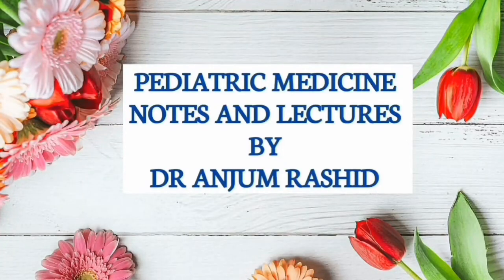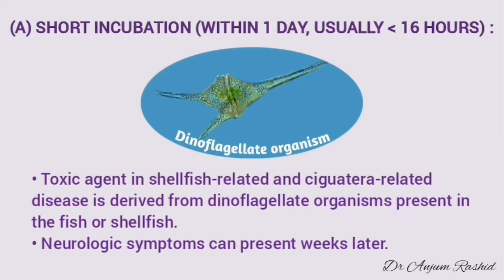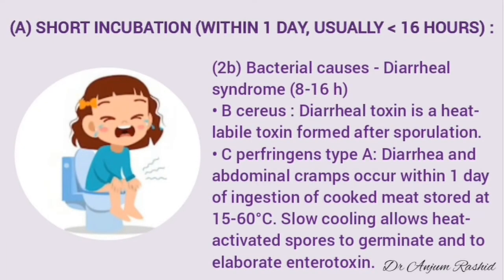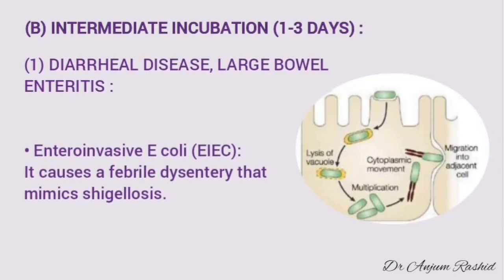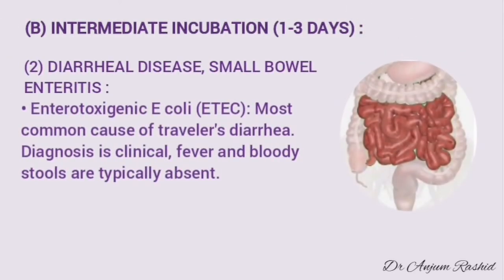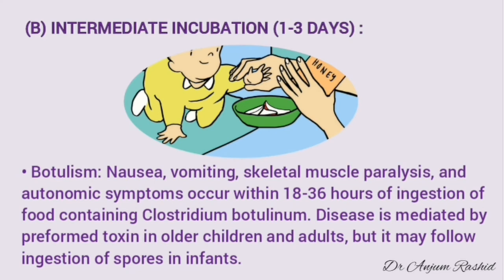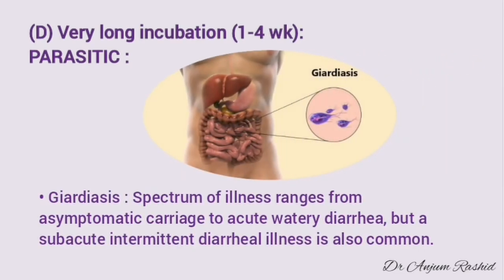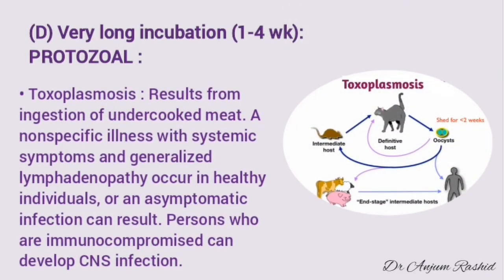Foodborne Diseases Causes, Symptoms, Diagnosis and Treatment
Food poisoning or Foodborne illness or Foodborne disease occurs when food or water contaminated with harmful  micro-organisms, poisons (toxins) or chemicals is eaten or drunk. In this video I have discussed how to identify the etiology according to the incubation period (ie, intervals between suspected food and onset of illness) and specific characteristics of illness.